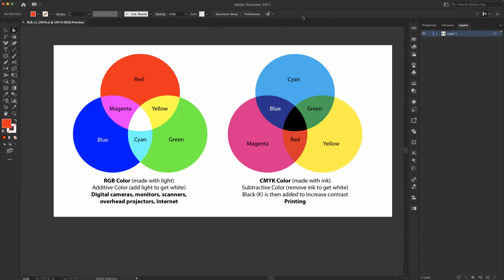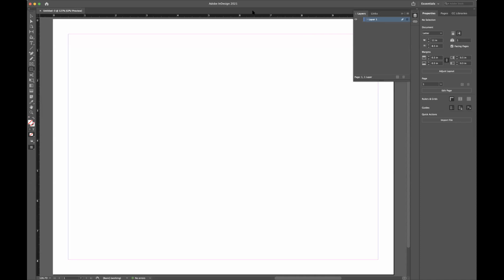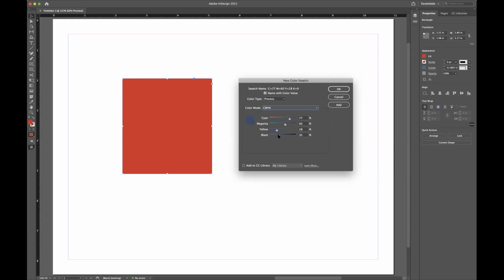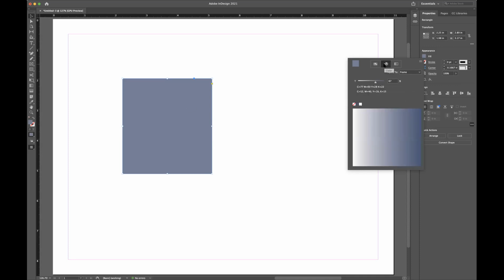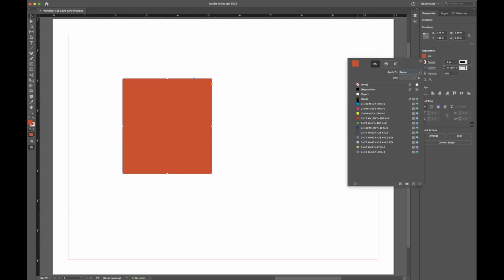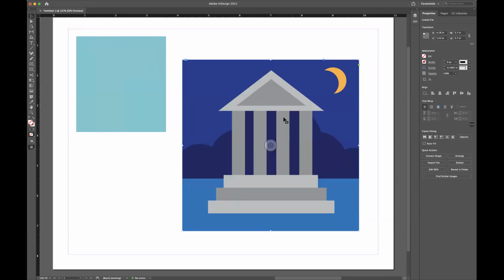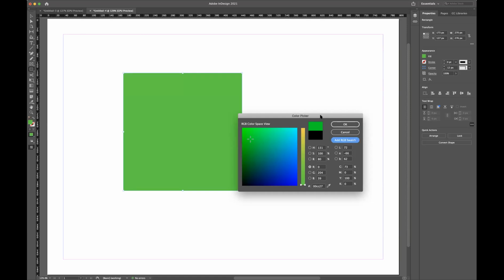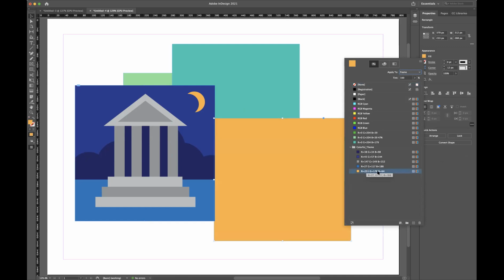Adding Color Swatches in InDesign 2021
InDesign handles color swatches differently from other Adobe products.

It's important to remember that there are two color modes; RGB for Web design and CMYK for print design. Be sure to pick the right mode before starting your project. When in doubt, use CMYK. (CMYK will look good on the Web, but RGB won't always look good in print.)

Once you have the right mode selected, here is how to create color swatches using the Properties colors/Swatches pallet, how to create them using the color picker at the bottom of the Tool Bar, and how to pick colors from artwork using the Color Theme Tool.